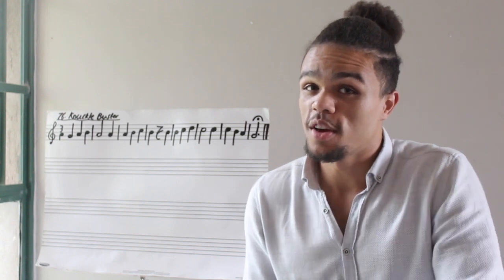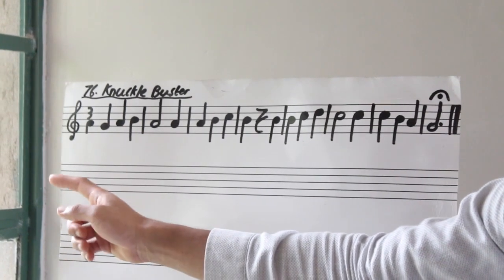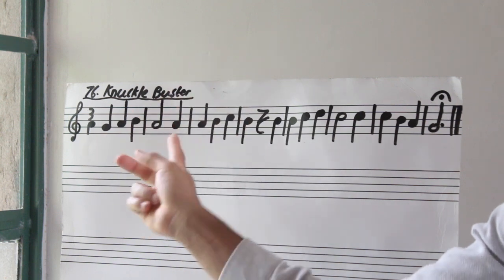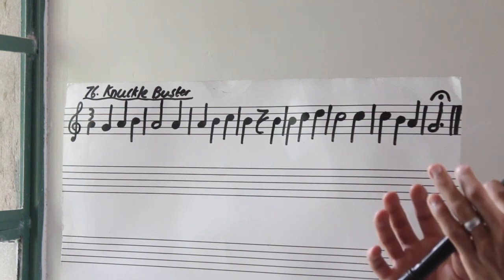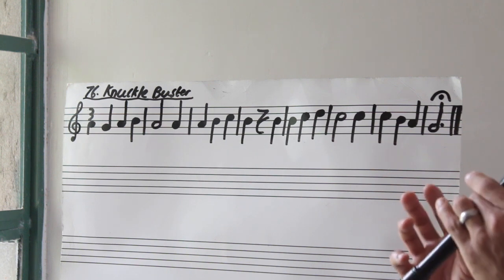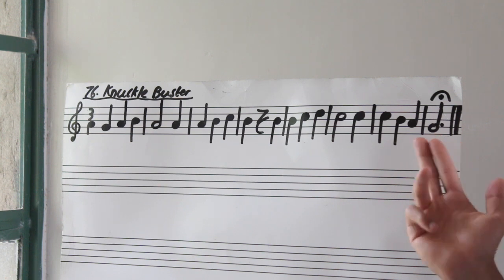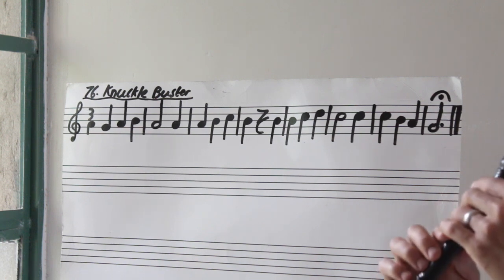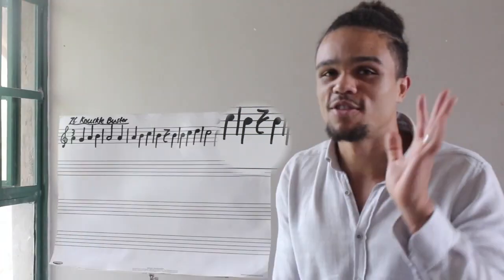Grade 3 | Lesson 3 | Knuckle Buster | Term 1 - 2023